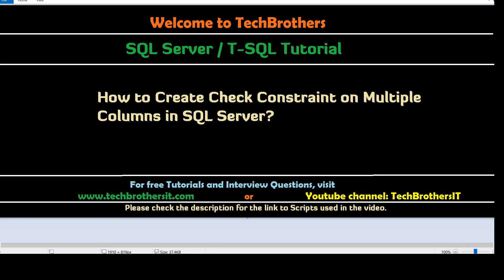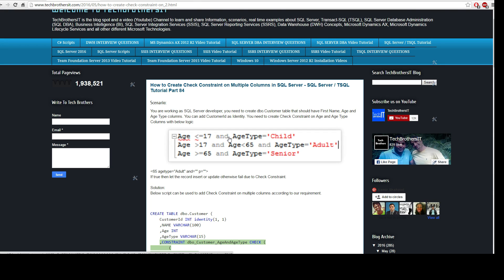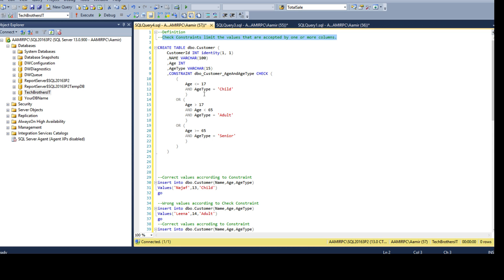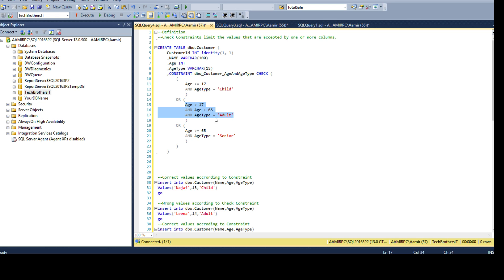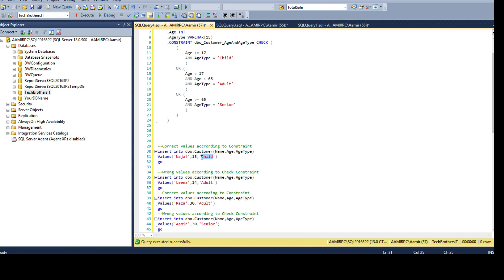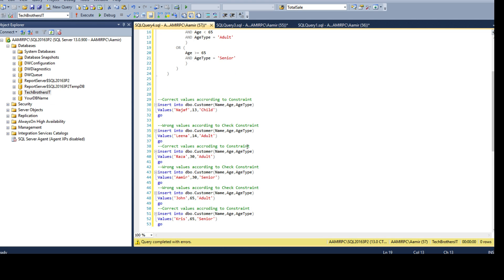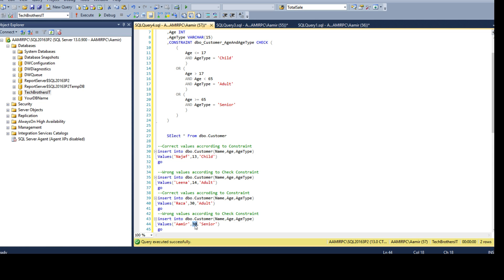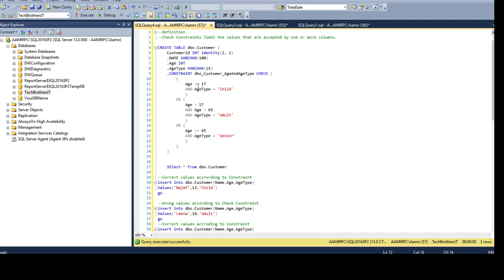How to Create Check Constraint on Multiple Columns in SQL Server- SQL Server / TSQL Tutorial Part 84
SQL Server / TSQL Tutorial Scenario:
You are working as SQL Server developer, you need to create dbo.Customer table that should have First Name, Age and Age Type columns. You can add CustomerId as Identity. You need to create Check Constraint on Age and Age Type Columns with below logic.